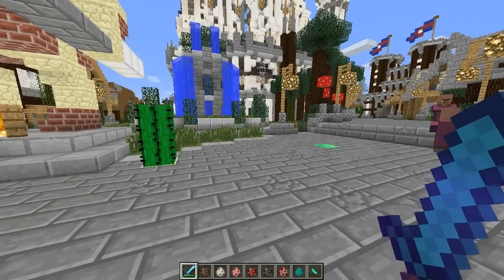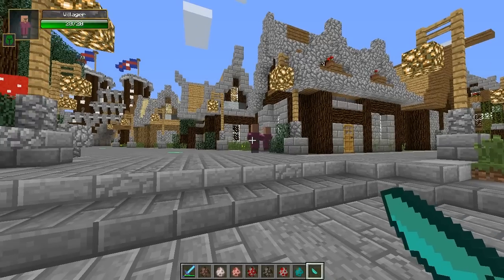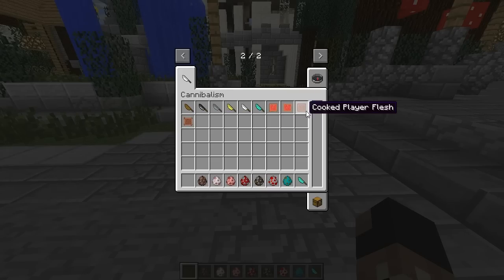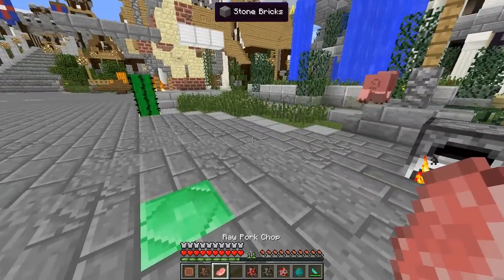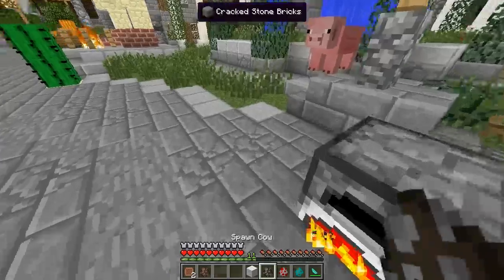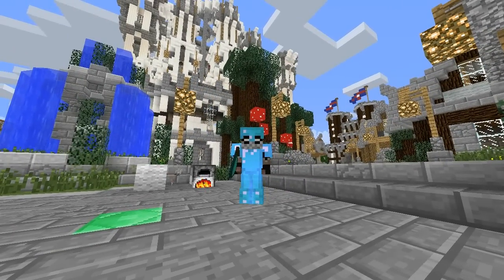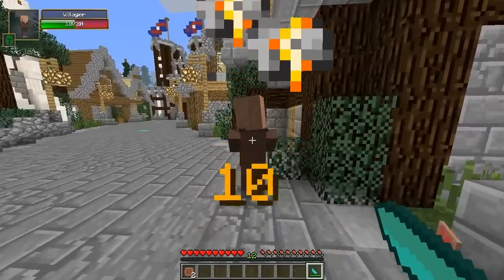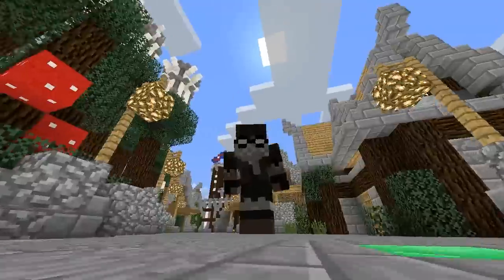Minecraft CANNIBALISM MOD | Eat Your Friends or Yourself!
Copyright • TCTNGaming 2014